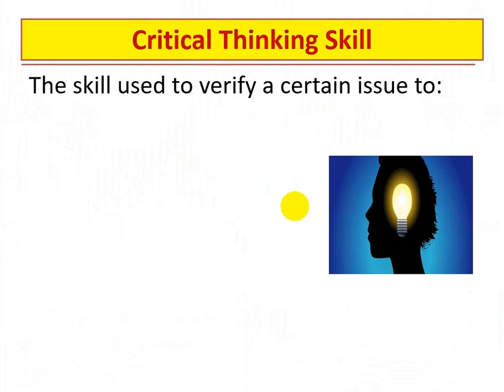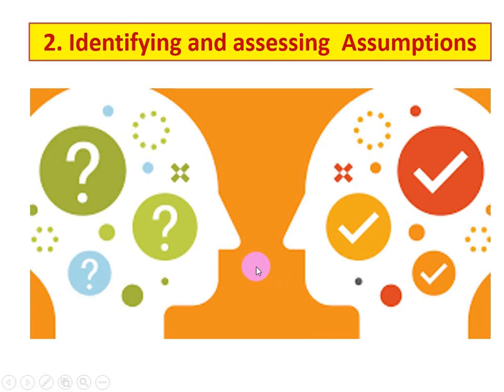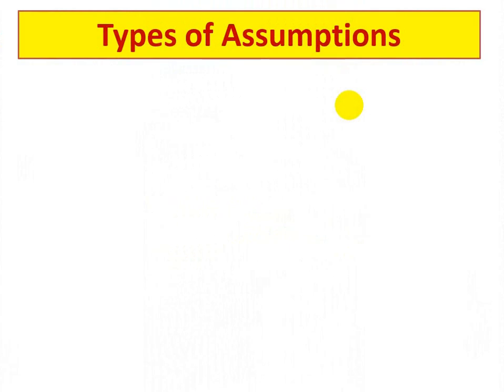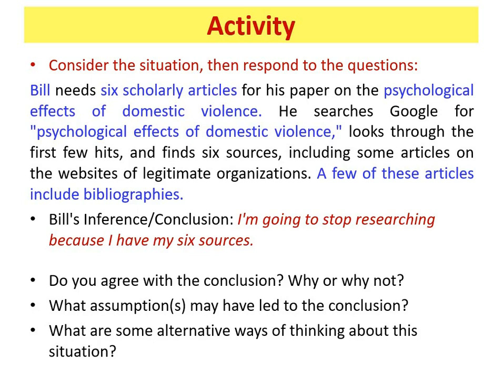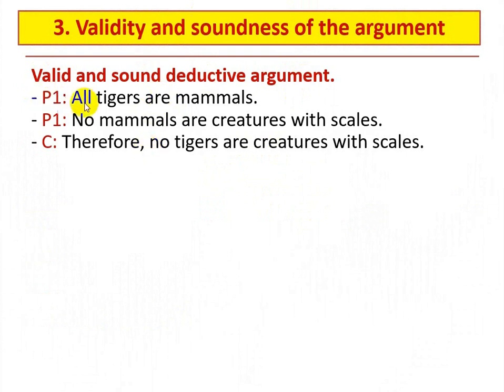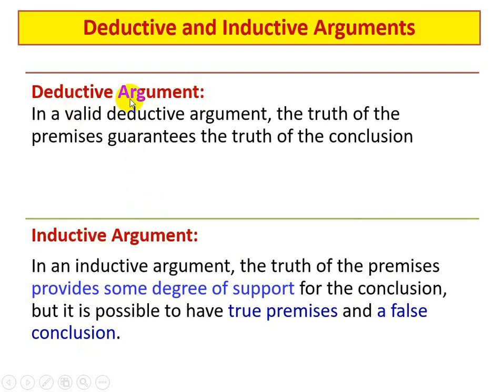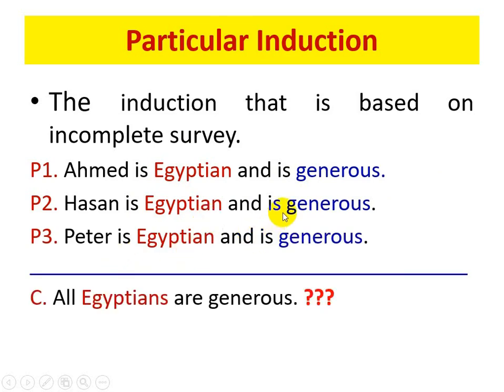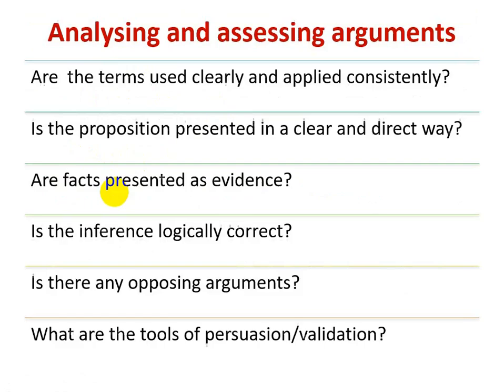CT Lecture 5: 26 March 2020. CT skills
Critical Thinking: Lecture 5- CT Skills